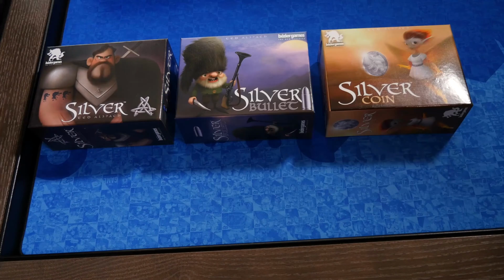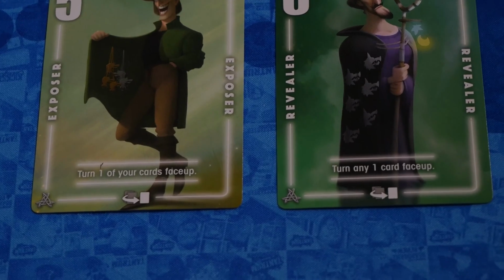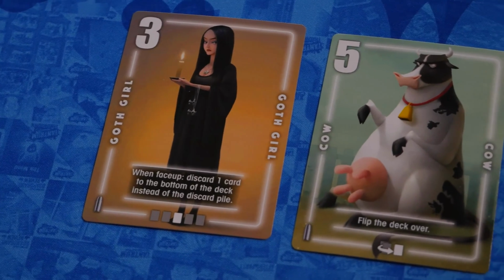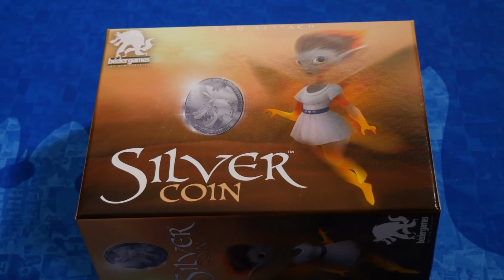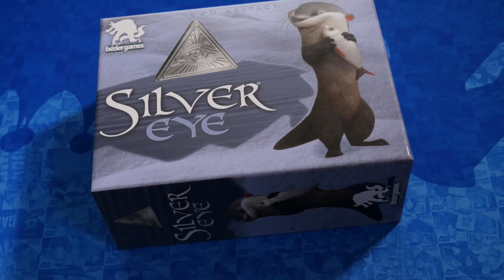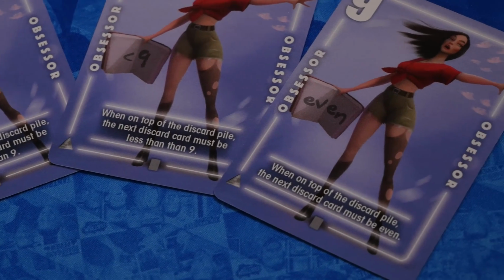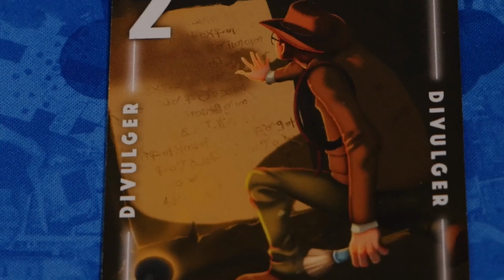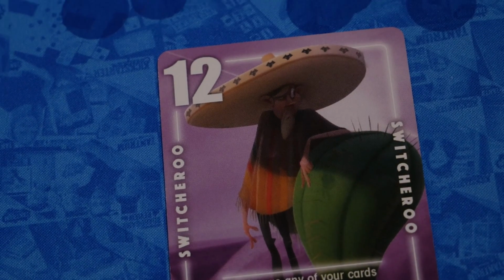Silver Board Game Series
Melissa talks about the Silver games from Bezier Games